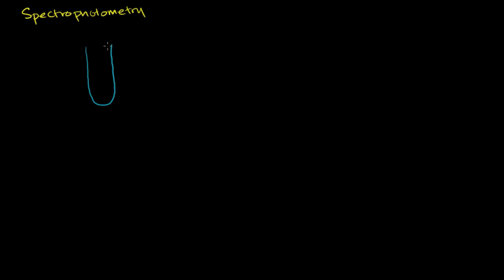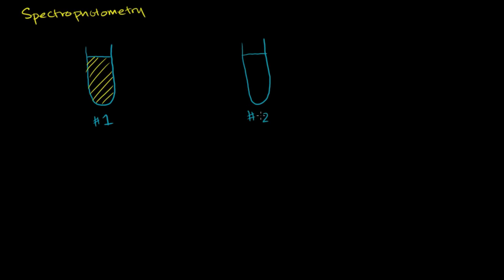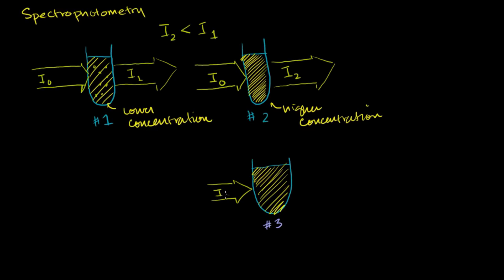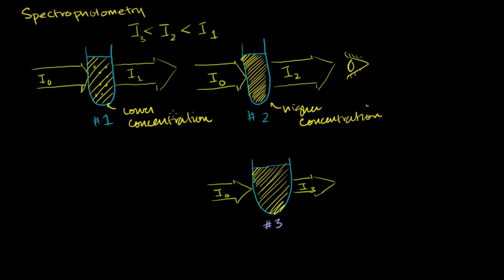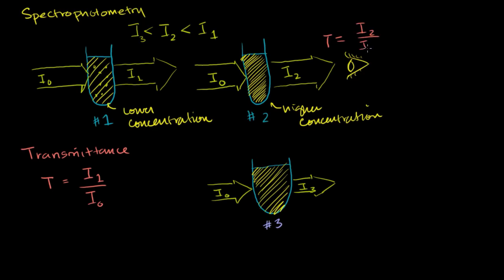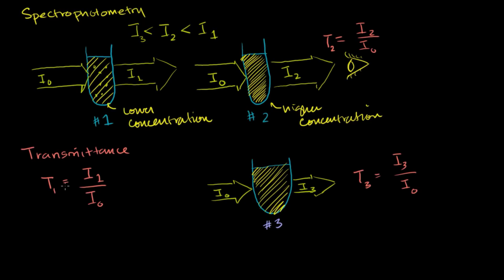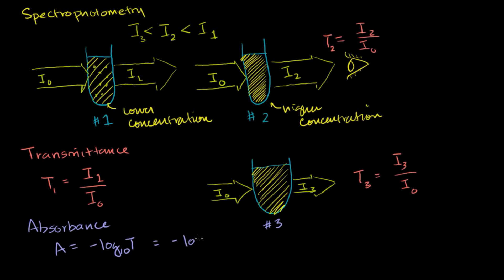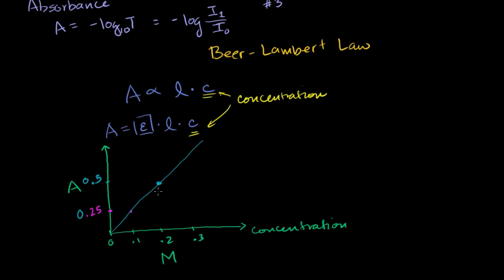Spectrophotometry and the Beer–Lambert Law | AP Chemistry | Khan Academy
Spectrophotometry is a technique that uses light absorption to measure the concentration of an analyte in solution. The amount of light absorbed by a solution is related to the analyte concentration by the Beer–Lambert law, which is expressed as follows: A = εbc, where ε is the molar absorptivity of the analyte, b is the path length (the distance the light travels through the solution), and c is the concentration of the analyte. View more lessons or practice this subject